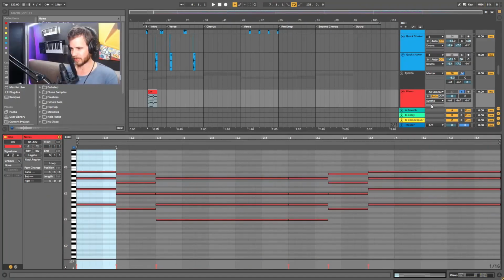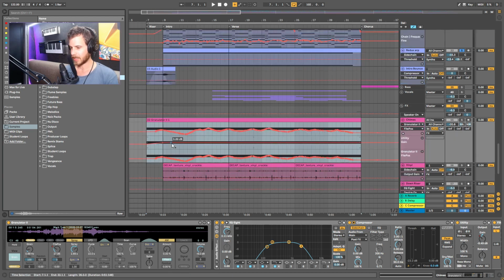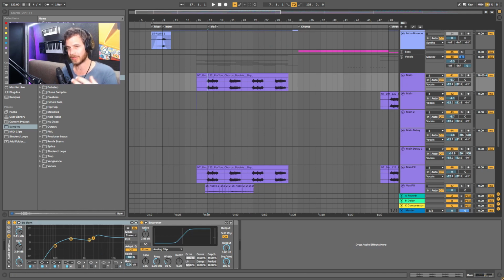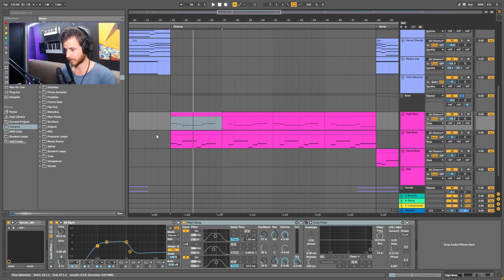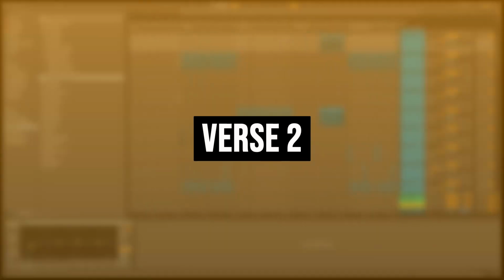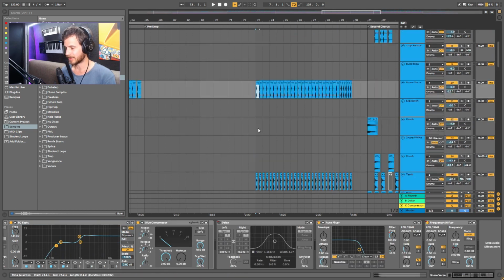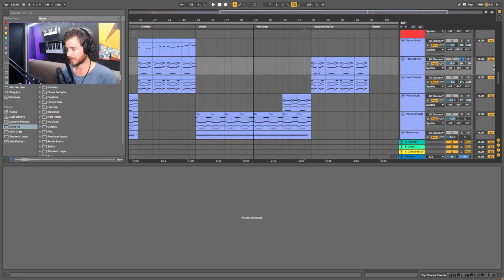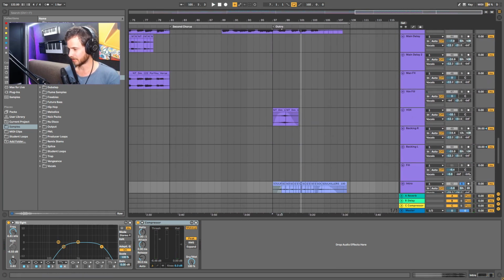How To Make Future Pop In Ableton/Future Bass - What So Not, Illenium - Free Ableton Project Files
So you want to know how to make future pop in Ableton? or future bass? That's exactly what I show you in this tutorial.  I am also giving away these free Ableton project files so you can see exactly how I went about making this song.

TIMECODES
0:00 Intro
1:01 Song Intro
4:08 Verse
6:55 Chorus
11:21 Second Verse
14:18 Second Chorus
15:35 Outro

Song Intro
Making your song evolve over time is a great way to add emotion and keep the listener interested.  Future bass and future pop is a very exciting genre and needs a lot of automation.  Try automating a 'Frequency shifter' or an 'Auto filter'  to help add some interest and movement.

Verse
If you come up with a good chord progression you can use it the whole way through your song.  To help support the chord progression try adding some vocals, percussion, and effects like foley and sweeps.  Future pop and future bass are full of percussion and effects.

Chorus
Once again the chorus is just playing the same chords as the verse.  I added a lead that fits nicely with the chords and stacked a few super saws.  A great way to get your drop sounding bigger is by adding a top bass layer that fills out just above the sub-bass.  You can also add some heavy percussion in your drums to help emphasize the groove.

Second Verse
The second verse of my future pop song is just the same as the first just with some drums playing and also some slightly different vocals.  the closer it gets to the second chorus,  the more percussion I add to help build tension.

Second Chorus
Once again the second chorus is basically the same as the first, but instead of having a lead, I added vocals.  I also changed a few things like different empty space to make it slightly different from the first chorus.

Outro
This is my favourite part of this future pop song.  I wanted to completely change the vibe of the track while keeping the groove the same.  So I decided to try a hip hop beat.  This worked really well and with the vocals and some extra effects, It really adds a point of difference to make the listener remember the song.

I hope you learned some fresh new ideas that you can implement into your own music.  Peace